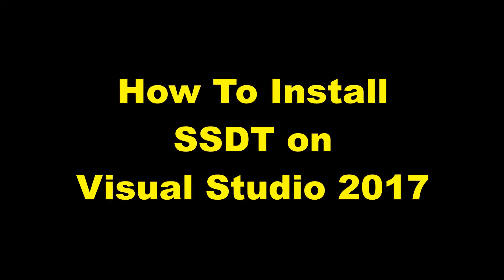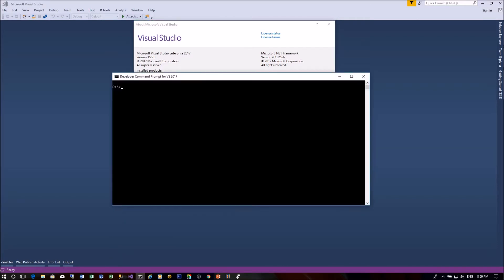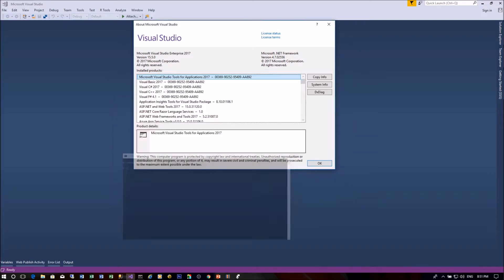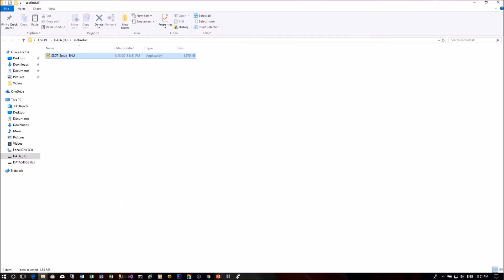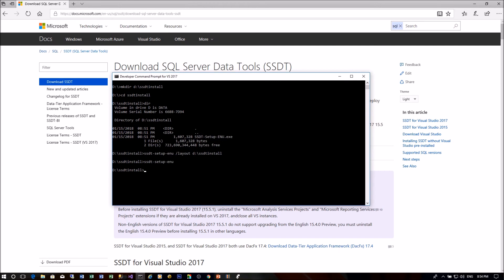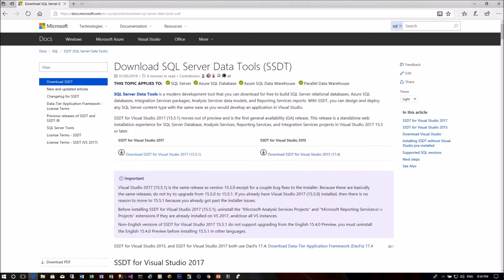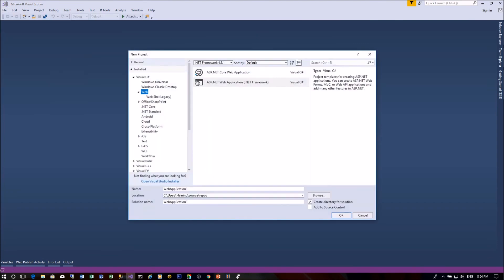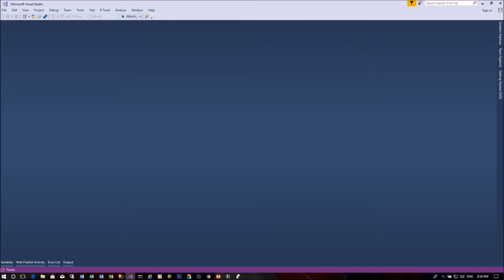How to Install SSDT on Visual Studio 2017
This video shows how to install SQL Server Data Tools on Visual Studio 2017.

Before you start it, make sure Visual Studio 2017 has already been installed on the target machine.

You may also find this video is helpful for update SSDT with VS 2017: